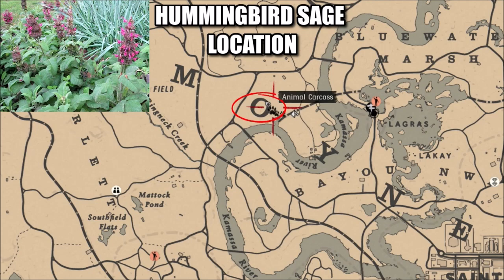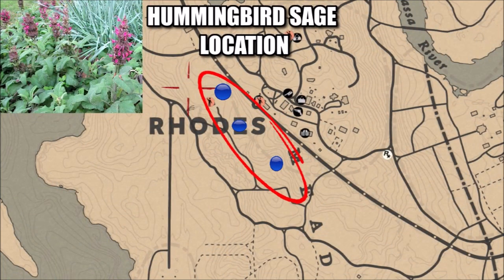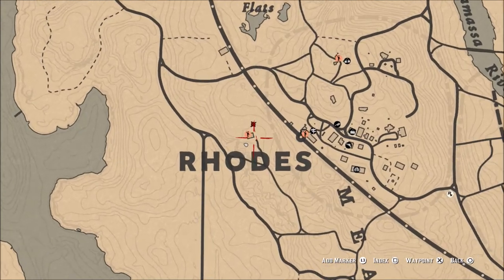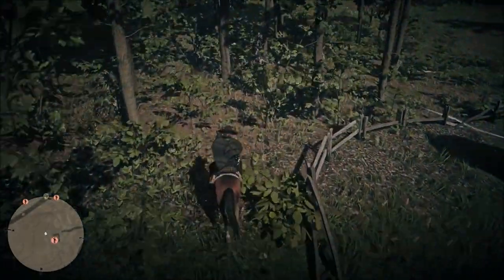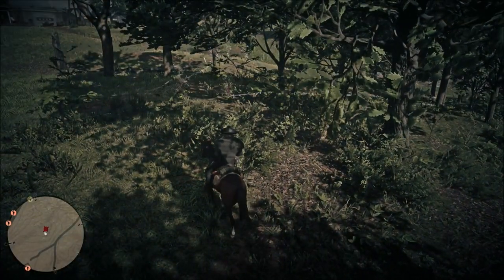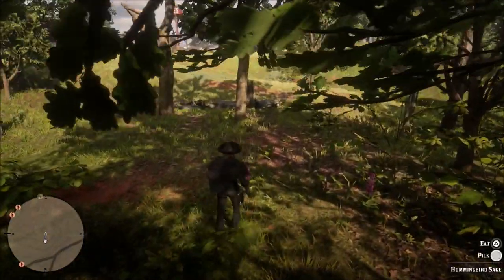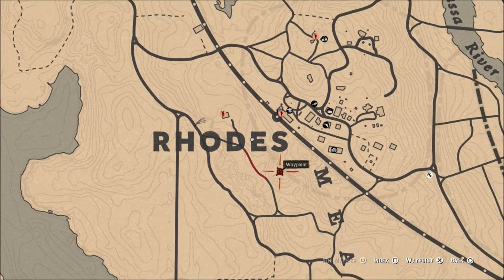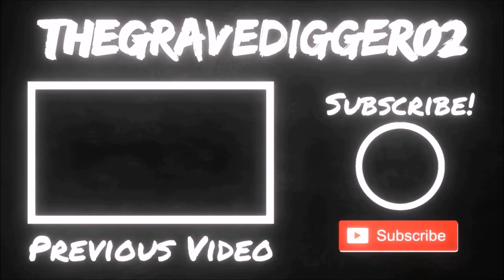Hummingbird Sage Location Red Dead Online | Daily Challenge RDR2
The best hummingbird sage location in red dead online. Red dead redemption 2 hummingbird sage.